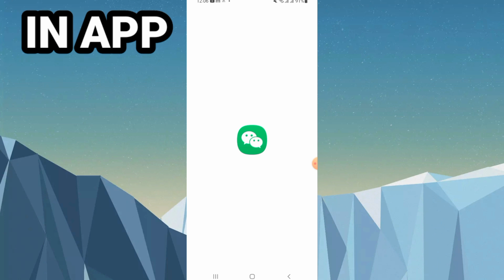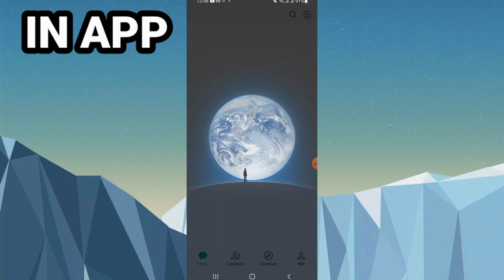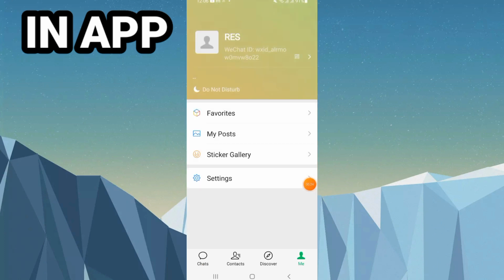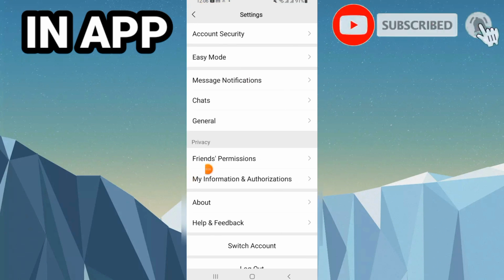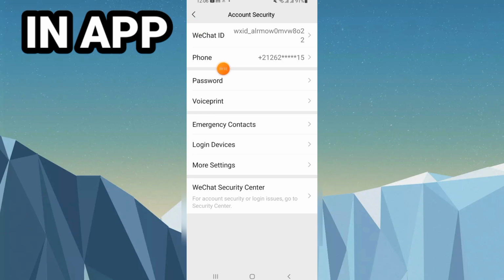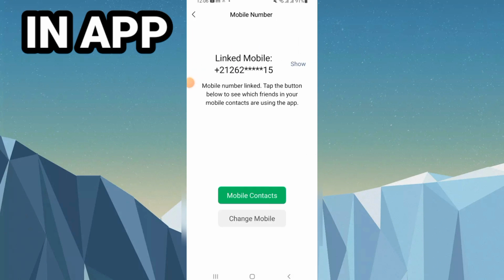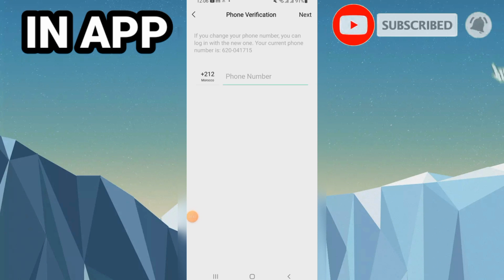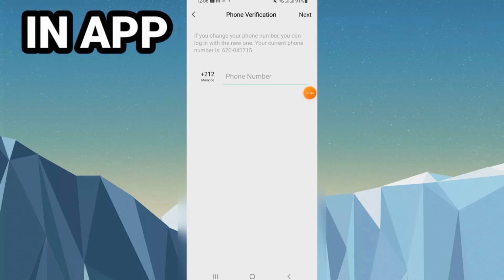How To Change Your Mobile Phone Number On WeChat App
How To Change Yoyr Mobile Phone Number On WeChat App